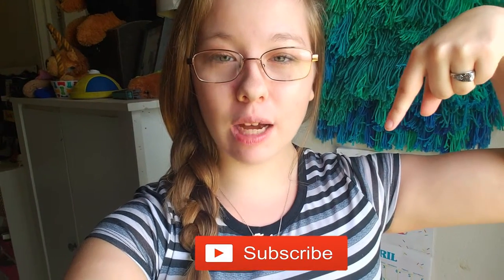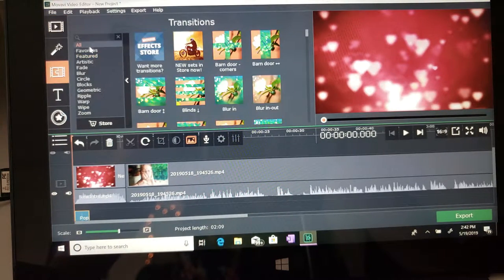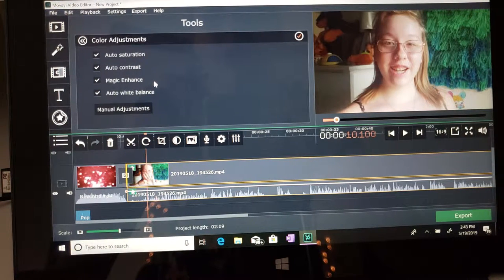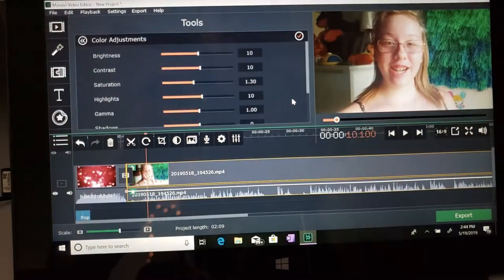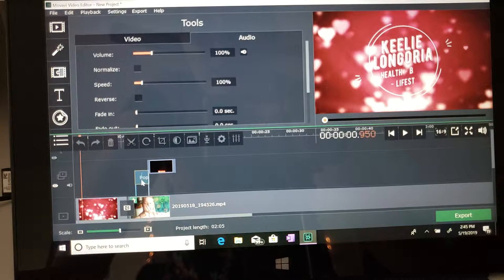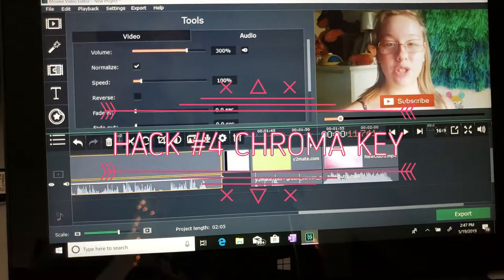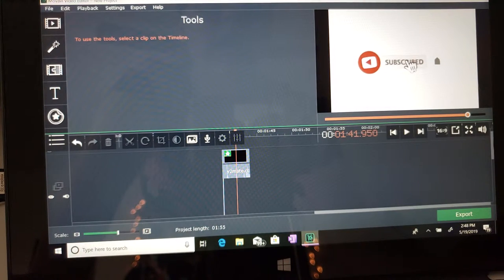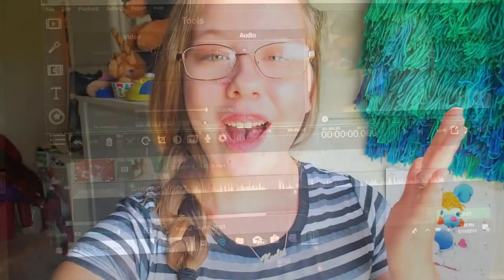VIDEO EDITING HACKS! | 2019